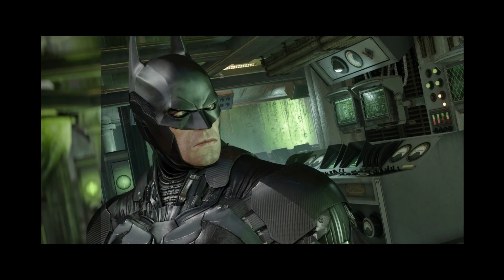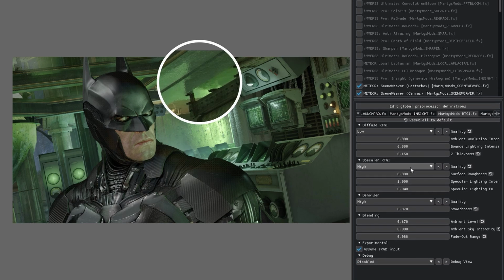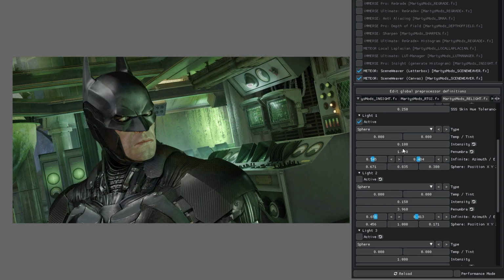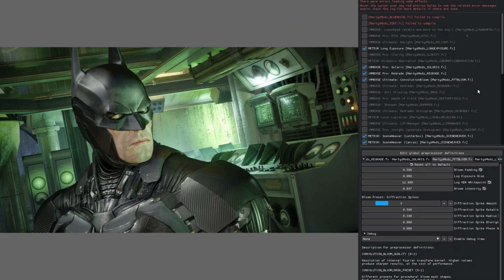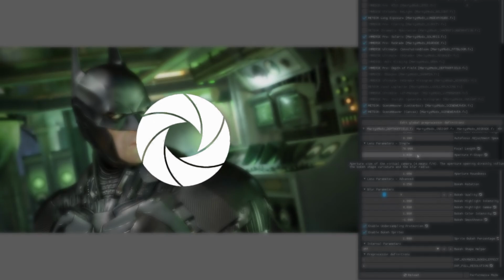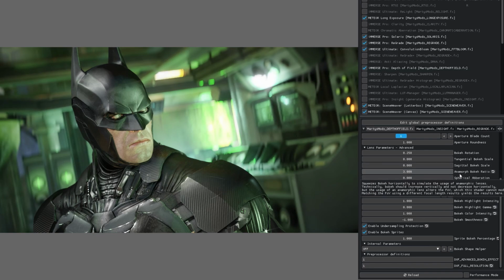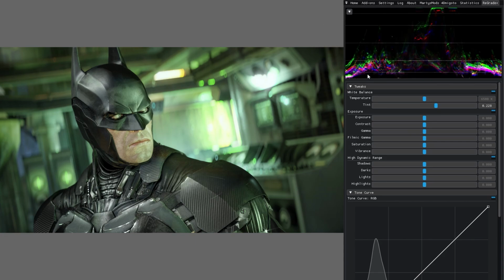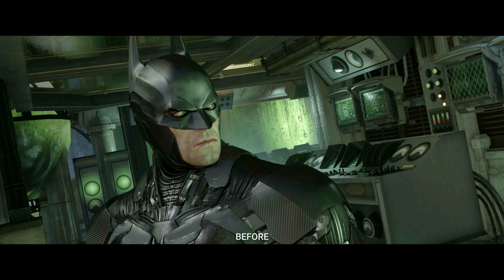Enhancing BATMAN: Arkham Knight | Shaders by Marty's Mods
In this video, we take you through a live in-game process of editing a screenshot using our custom shaders. Watch as we apply various shader effects, explain each change, and show you how to use these shaders to enhance your own game visuals. Whether you're looking to refine your screenshots or add a creative touch, this walkthrough covers the essential steps and techniques.